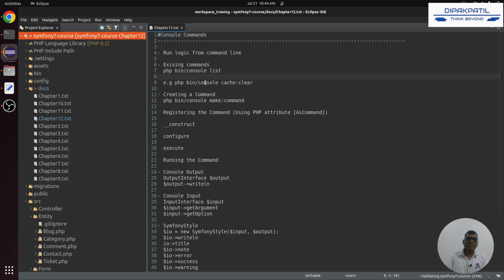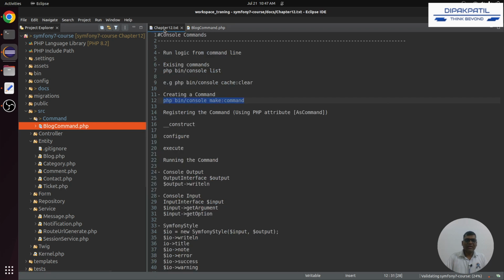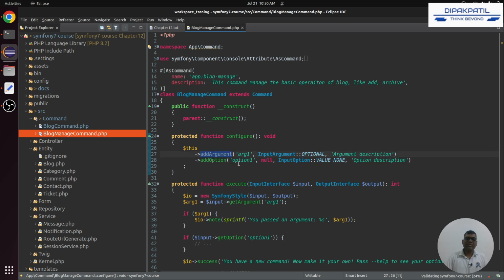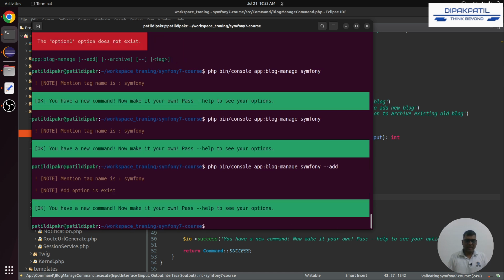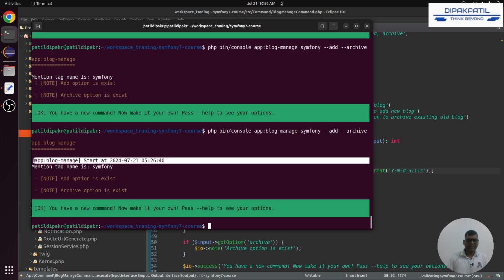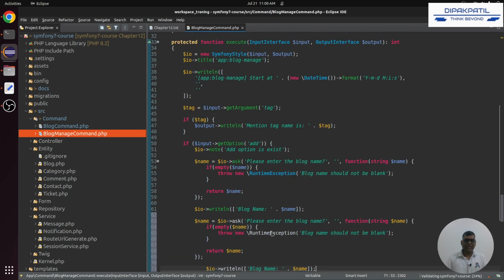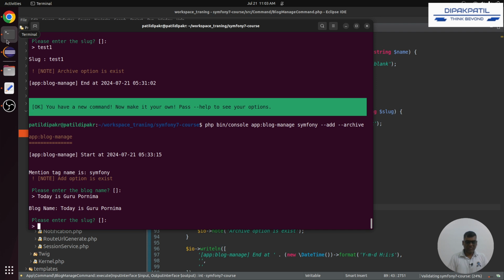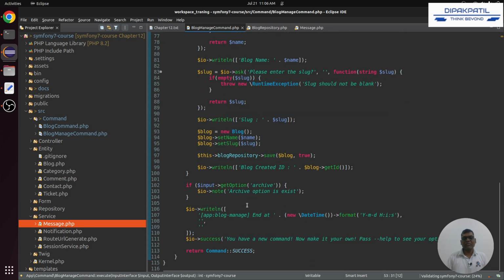Symfony 7 Fundamentals - Commands in symfony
In this video of symfony fundamental series, we will see